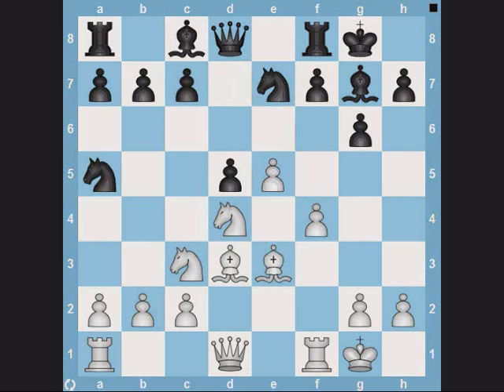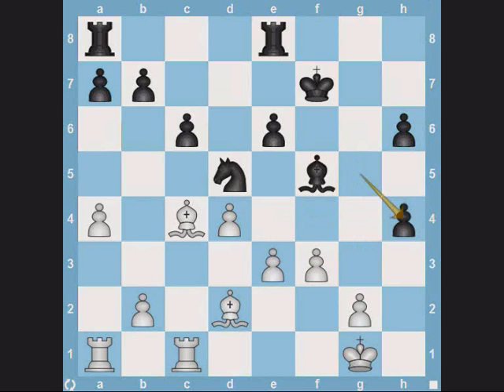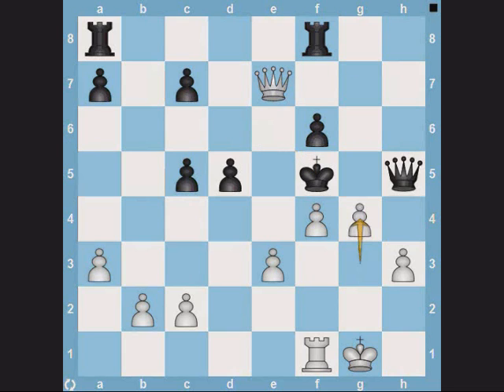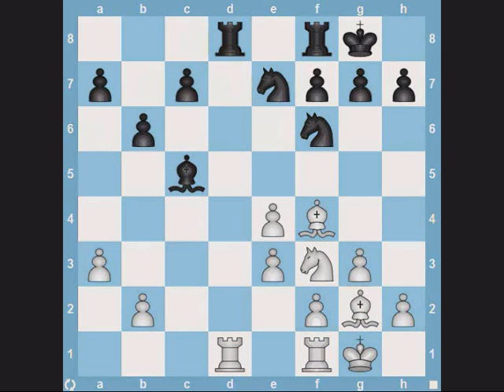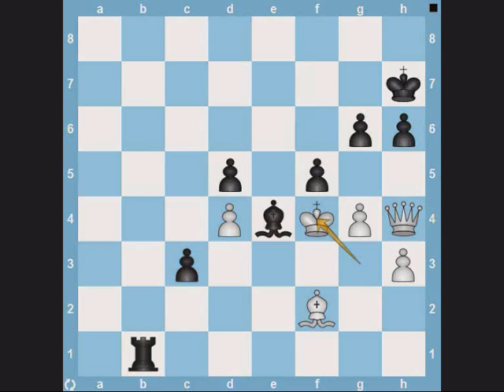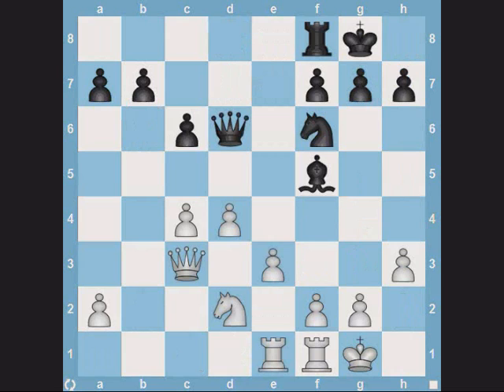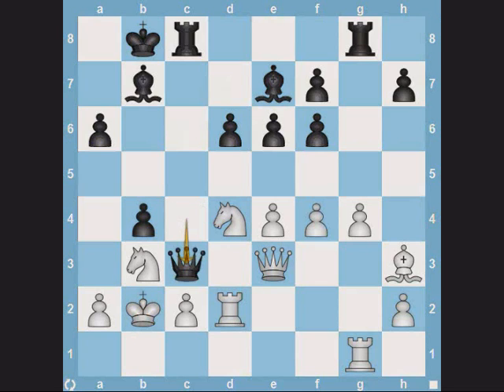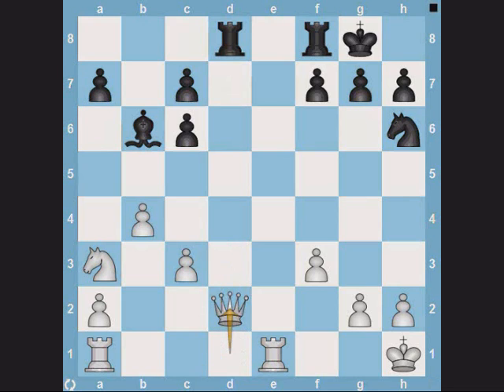Chess Tactics:Pawn Forks Chapter 2 of 2